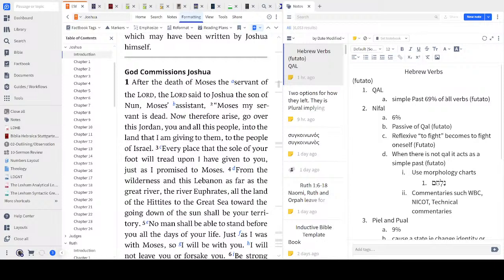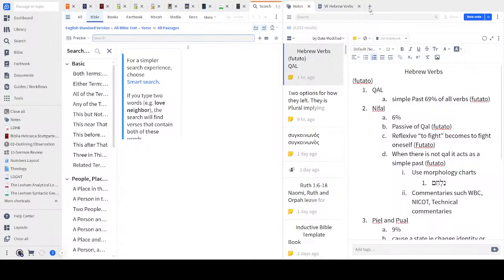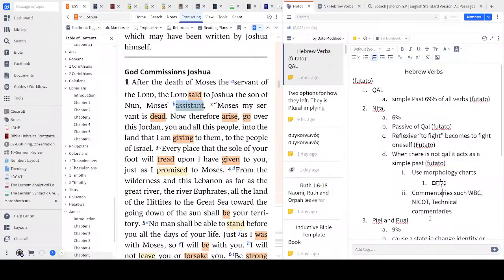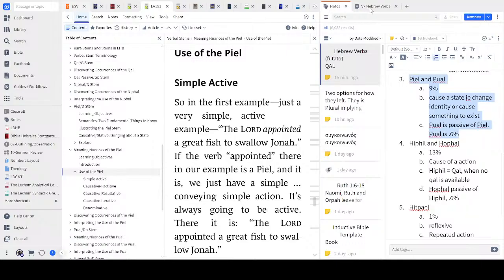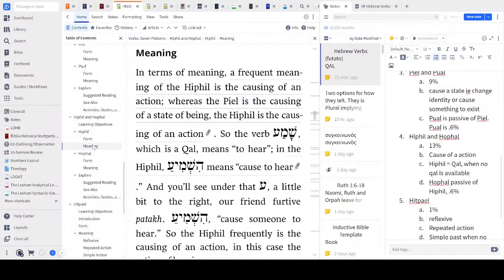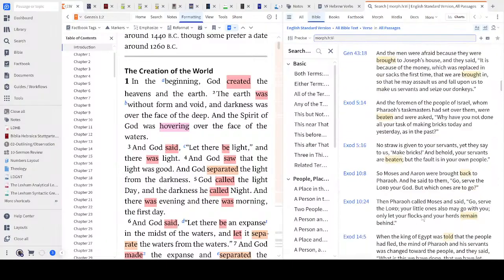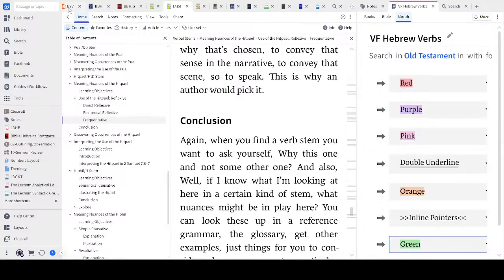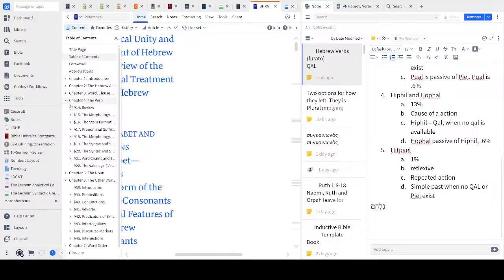Logos Bible Software Visual Filters with Hebrew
Overview of Resources and explanation of Hebrew Verbs for BIble Study